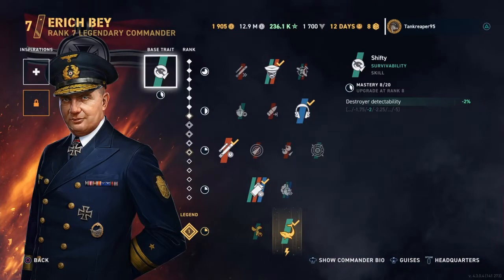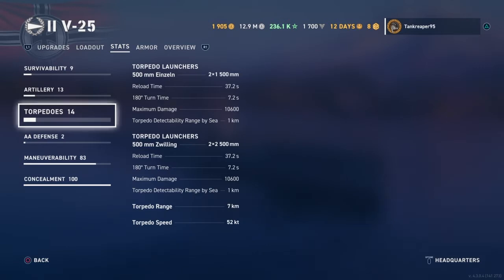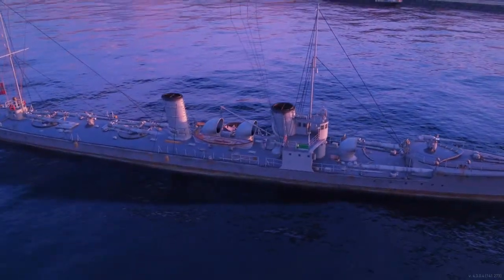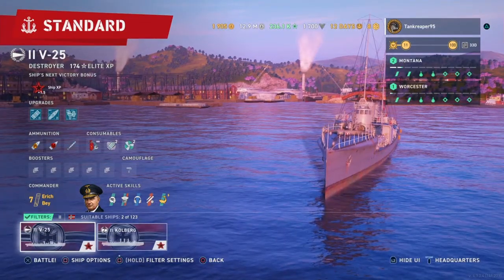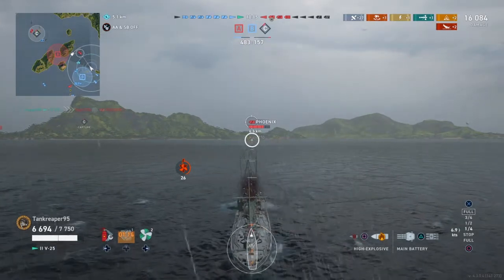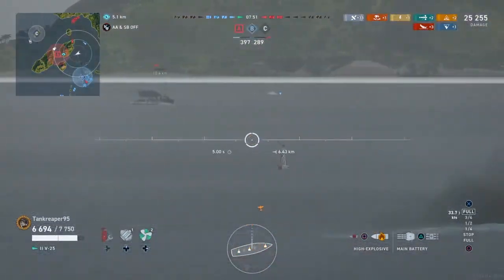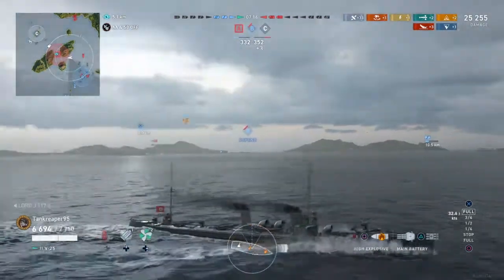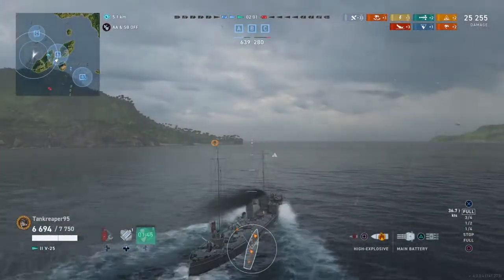V-25 ship review There is 71 of me / World of Warships console